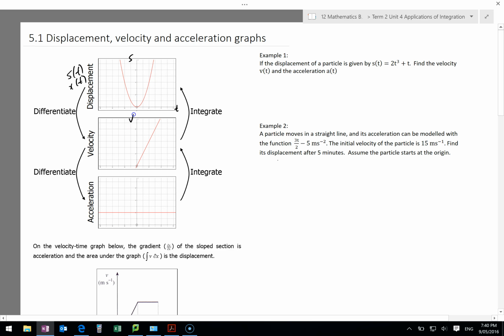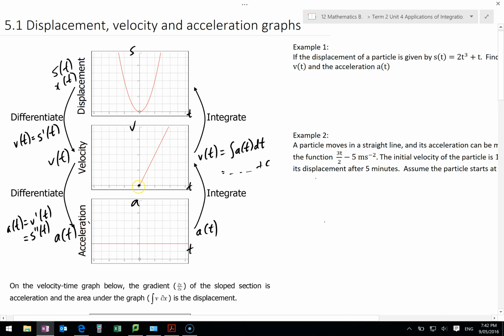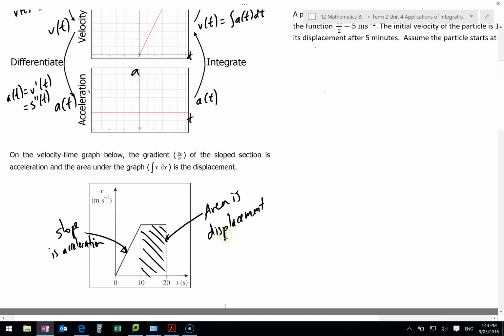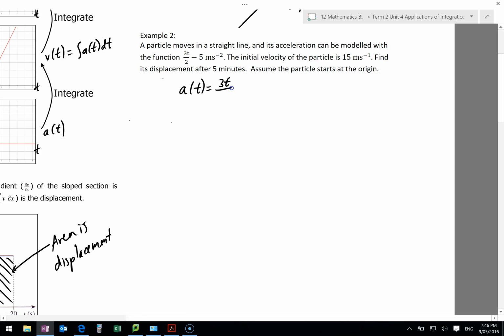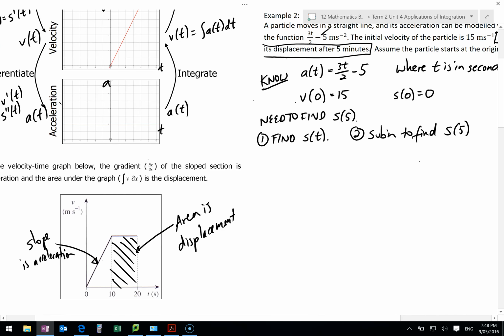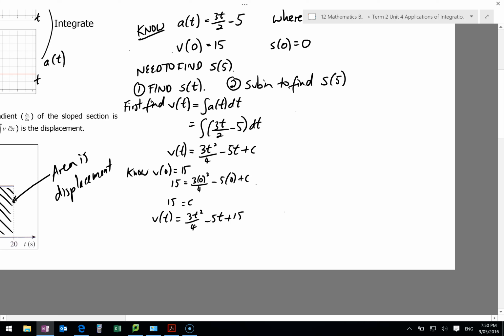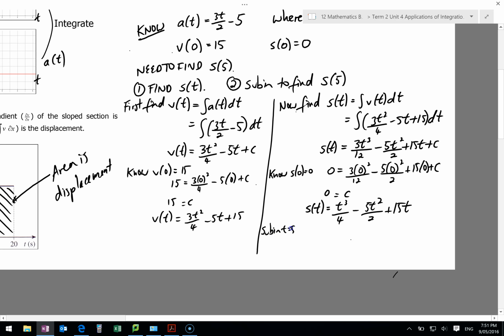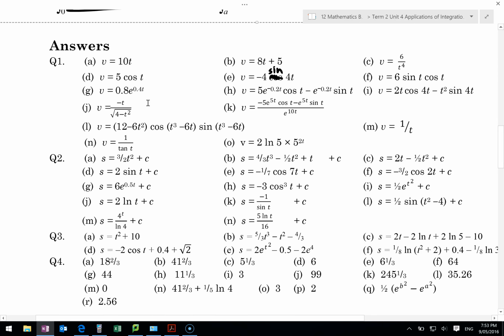12BT2U4L5 Displacement velocity acceleration